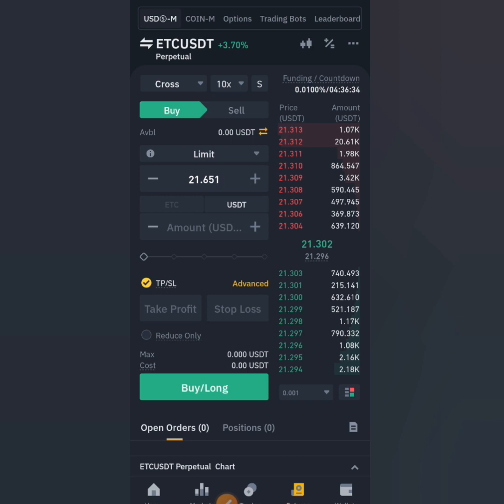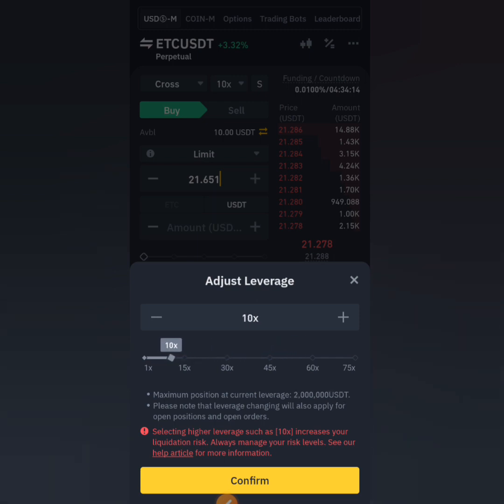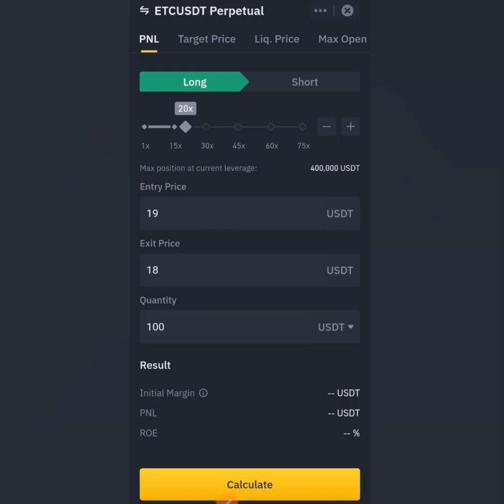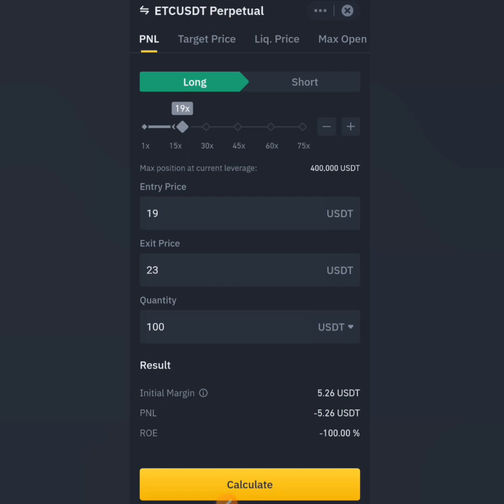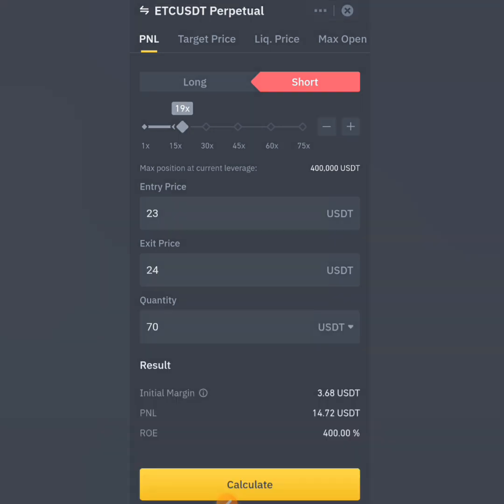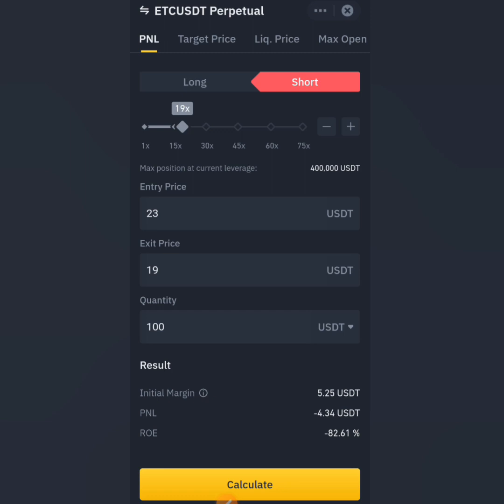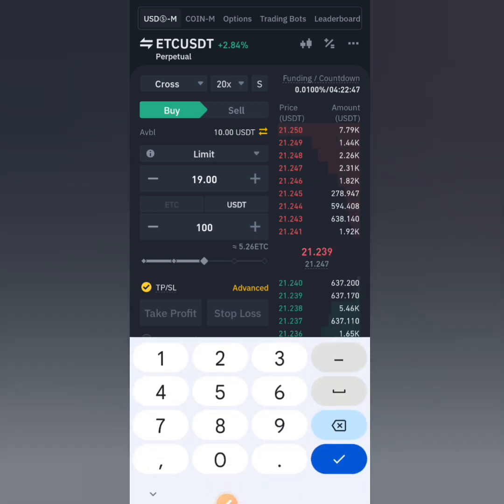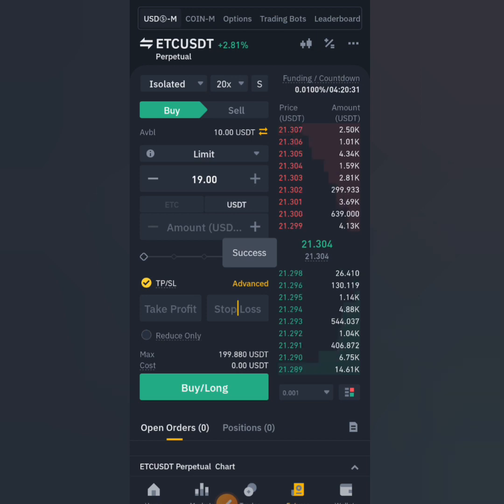HOW TO MANAGE YOUR RISK IN BINANCE FUTURES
how to leverage on BINANCE. how to calculate your risk management on BINANCE futures .